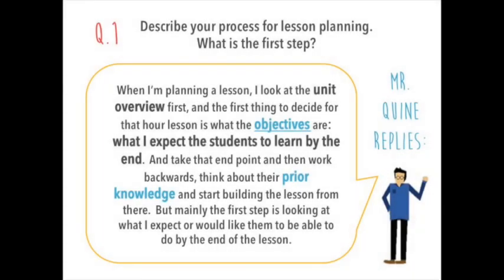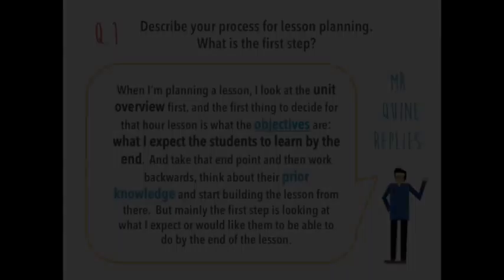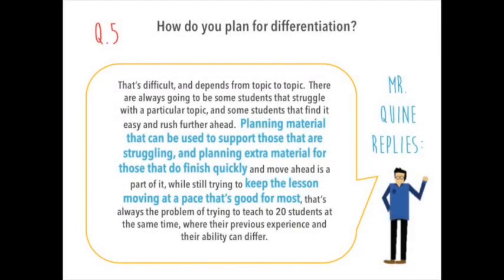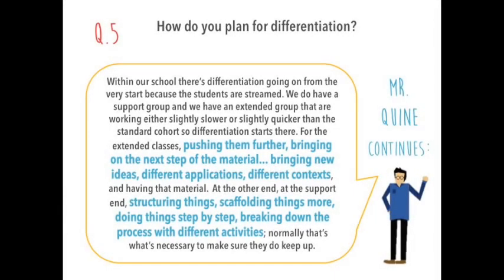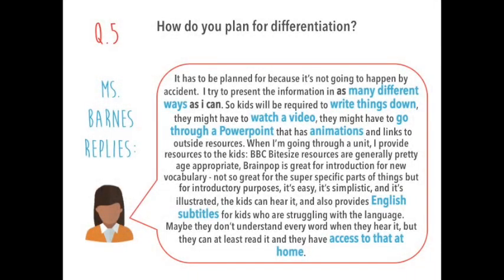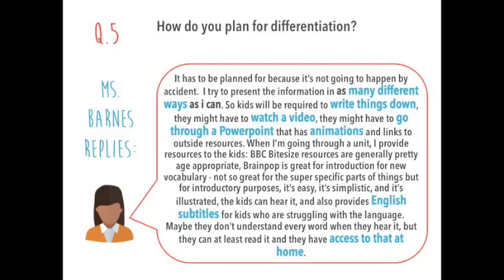Lesson Planning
Interviews with two teachers at my school, about the important aspects of lesson planning.